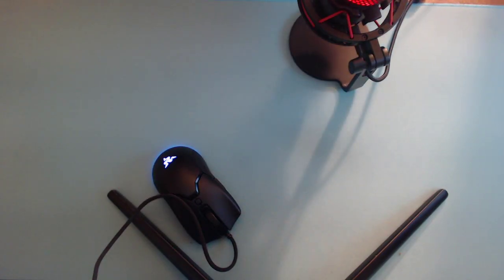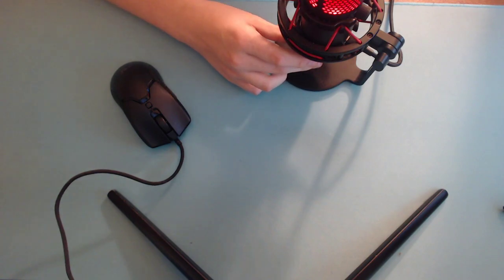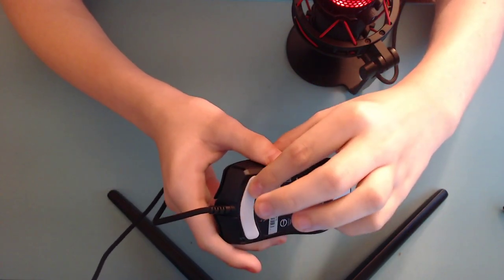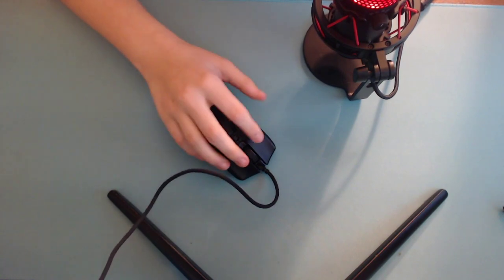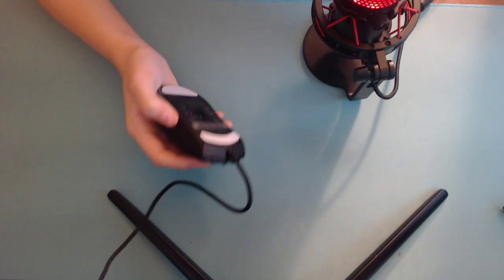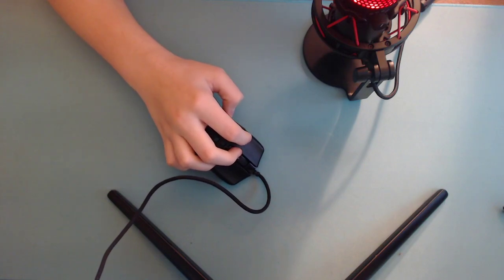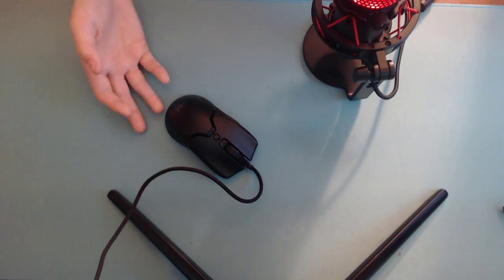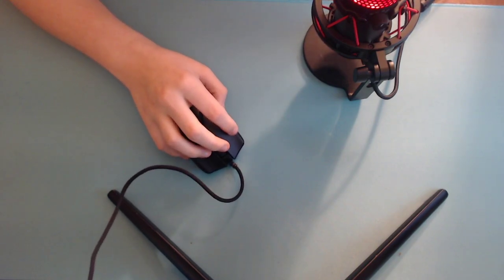Razer Viper mini Review (BEST BUDGET MOUSE???)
Code YourCloudy at G-Wolves Checkout ($10)